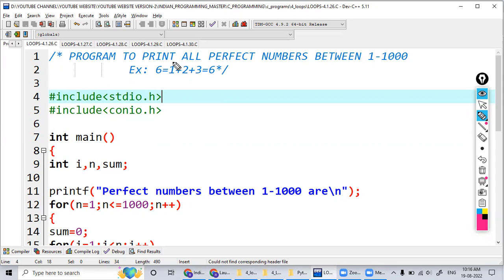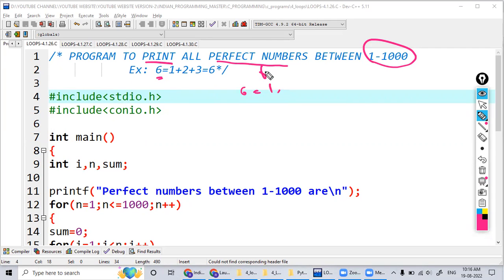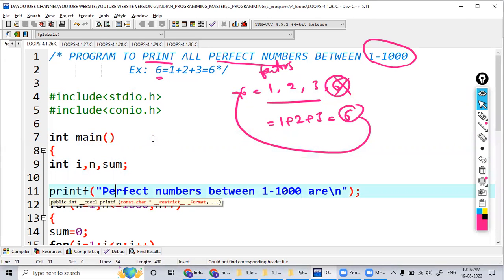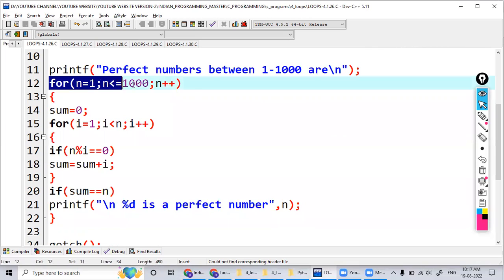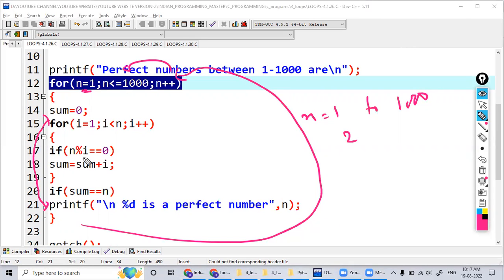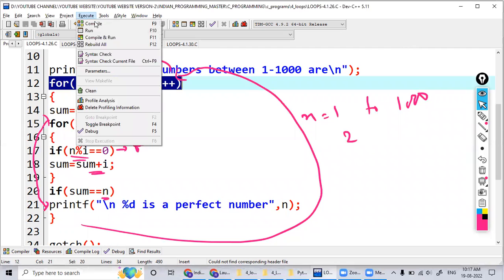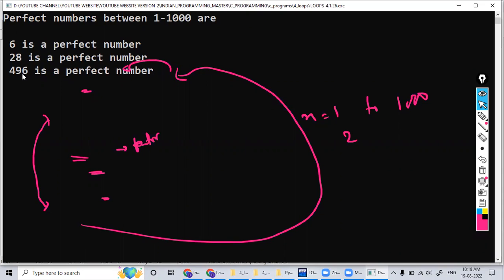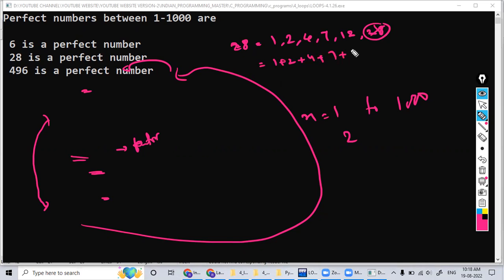Print all perfect numbers between 1 and 1000